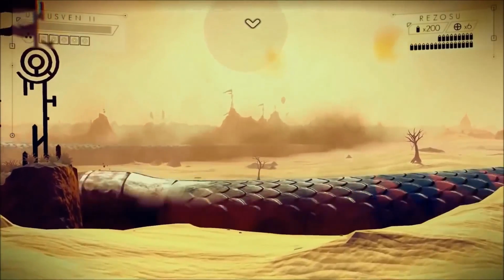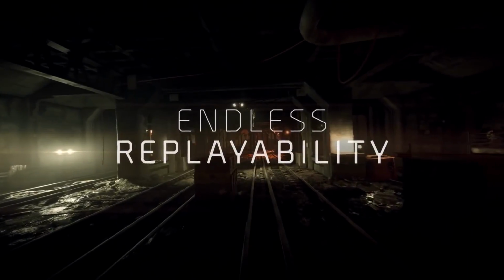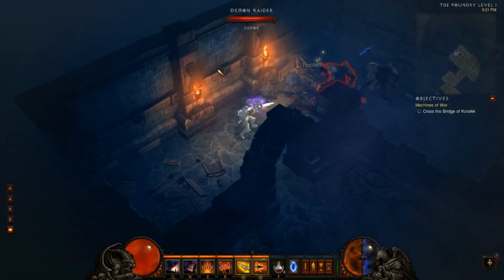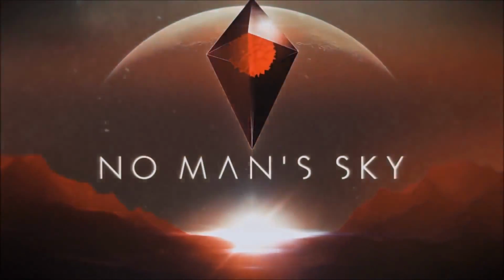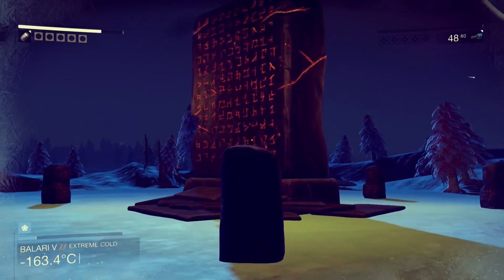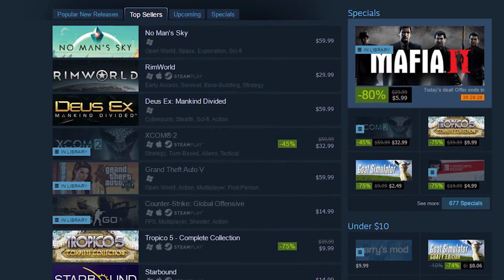No Man’s Sky: Mystery is a Double-Edged Sword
A look into the double-edged concept of mystery when it comes to game reveals through the recently released, No Man's Sky.